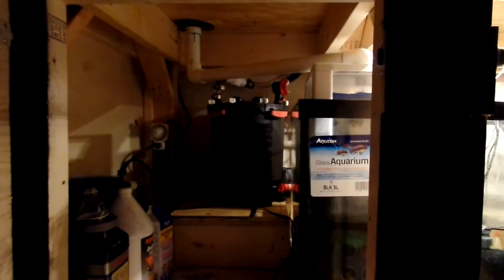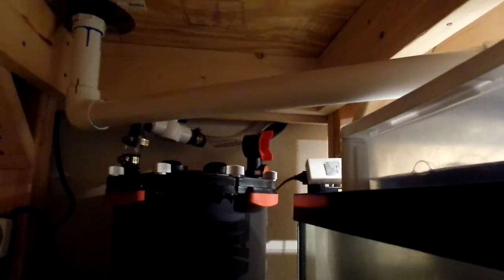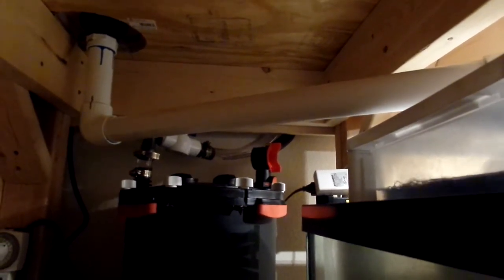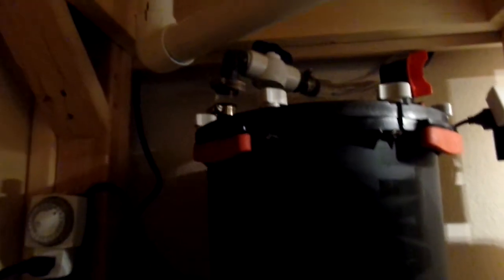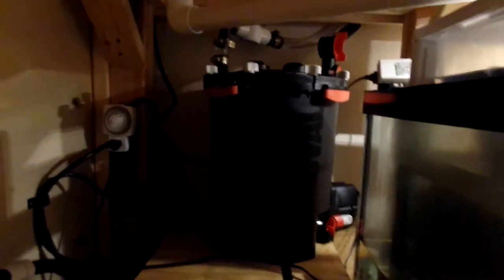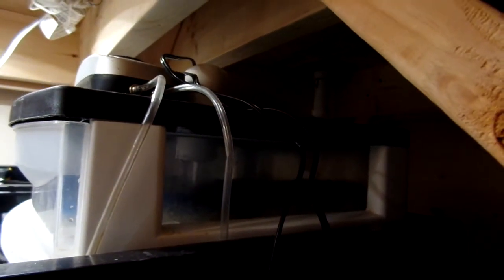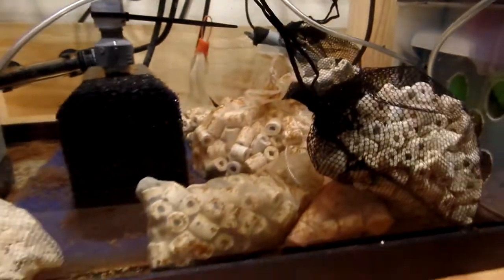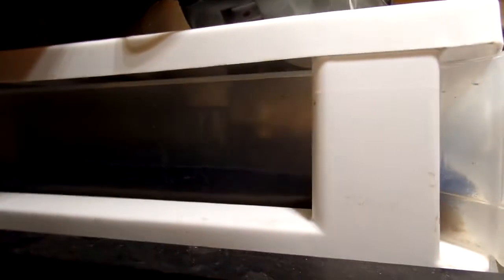Filtration Explanation Presentation Part 2